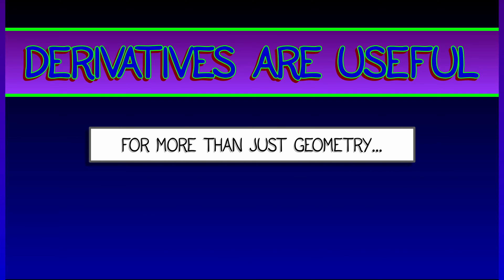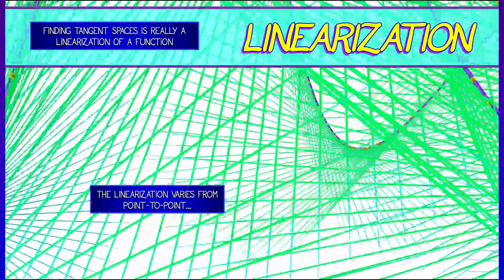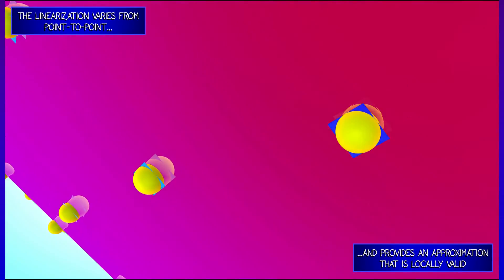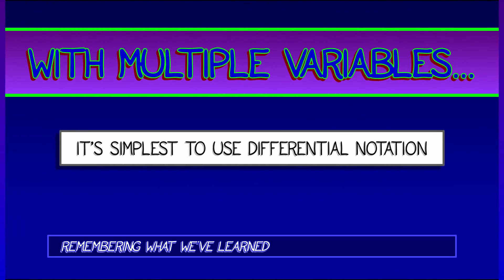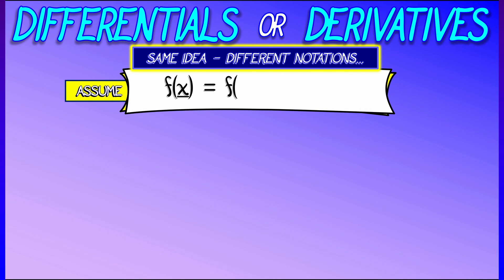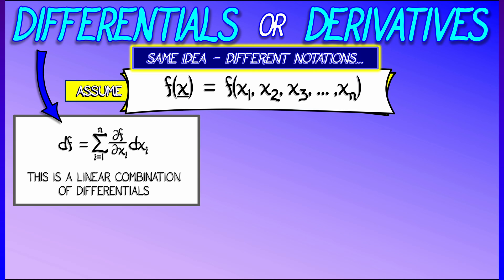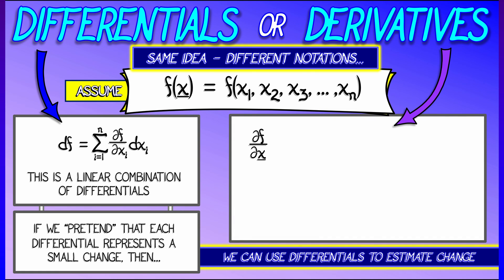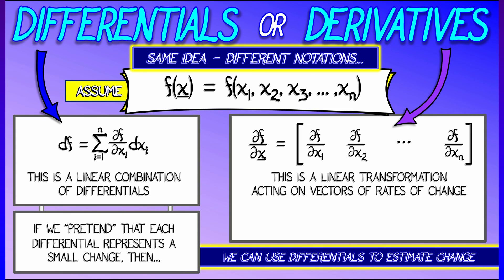CalcBLUE 2 : Ch. 11.1 : Linearization and Differentials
Finding tangent lines and planes is the geometric version of the more numerical linear estimation theory we're going to cover in this chapter. We being with a review of differentials as a shorthand way to estimate changes or errors in an approximation.